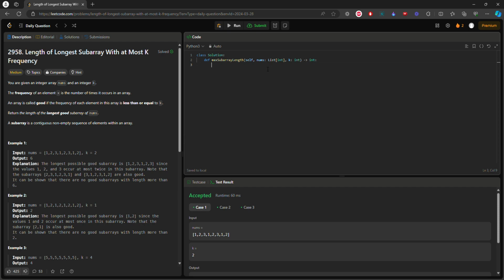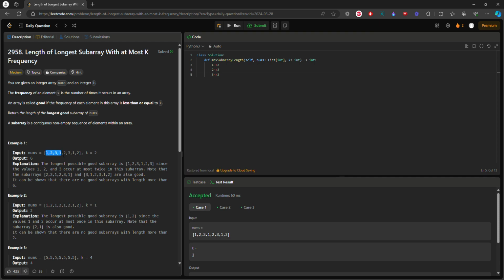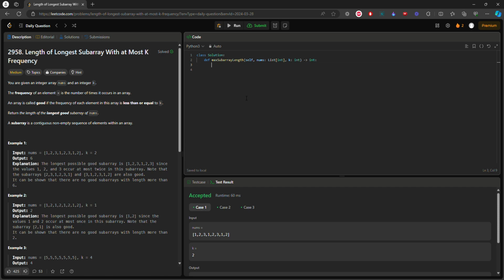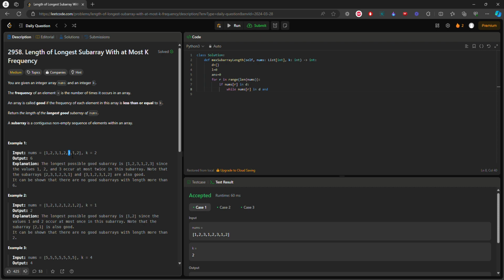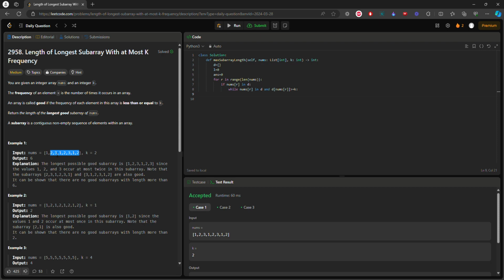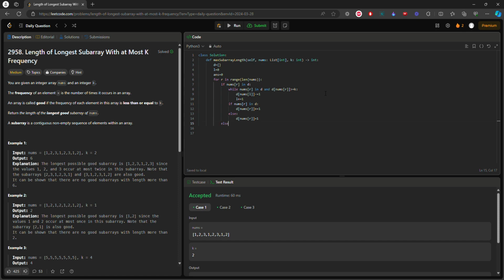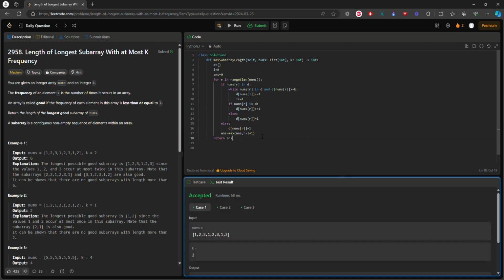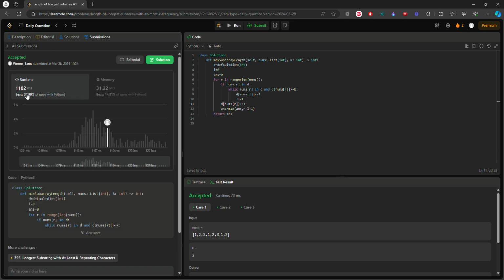Length of Longest Subarray With at Most K Frequency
In this video, I go over today's leetcode daily